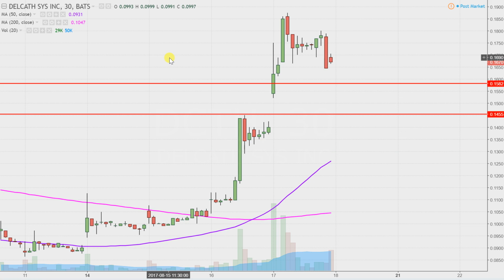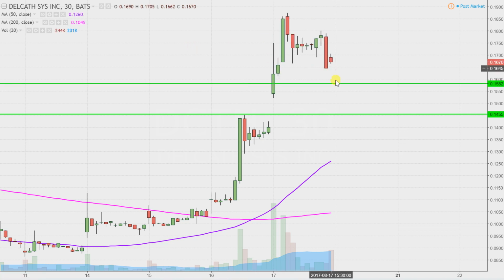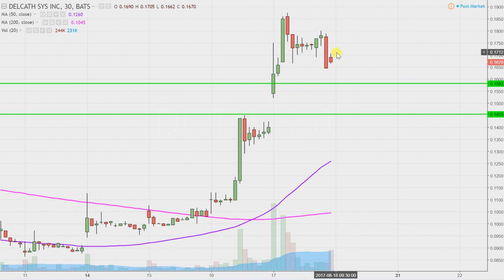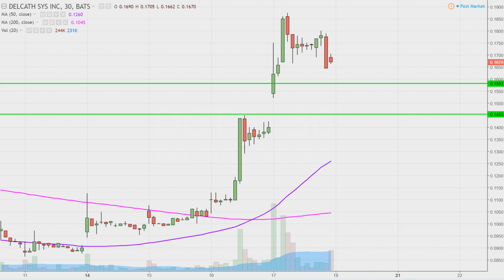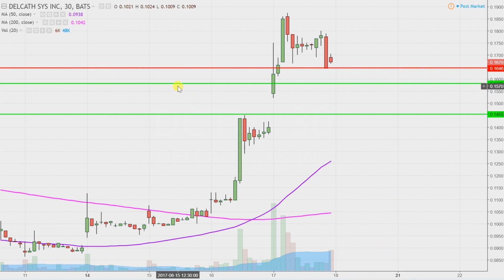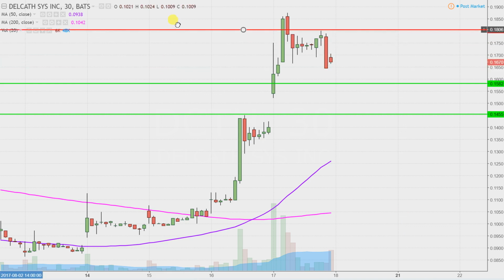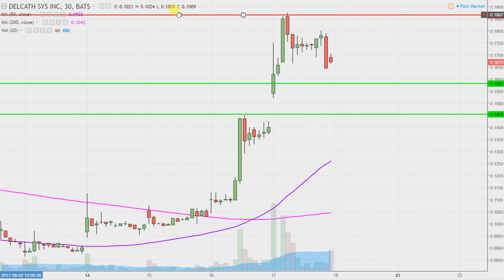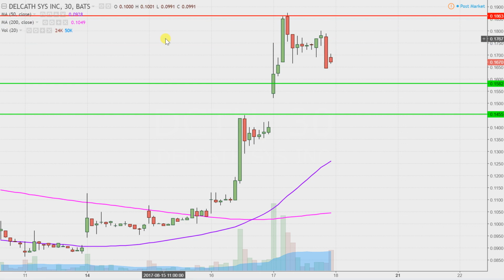Delcath Systems, Inc - DCTH Stock Chart Technical Analysis for 08-17-17